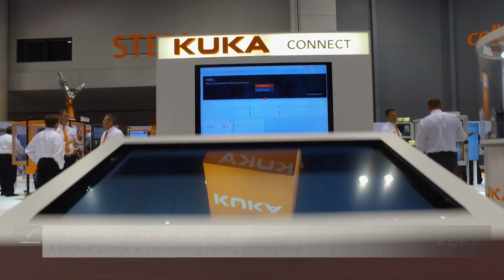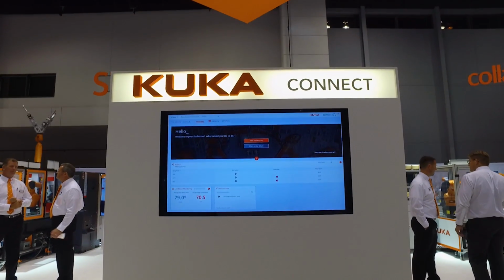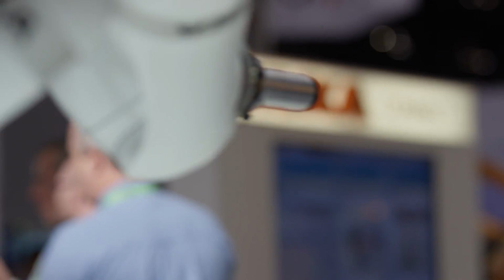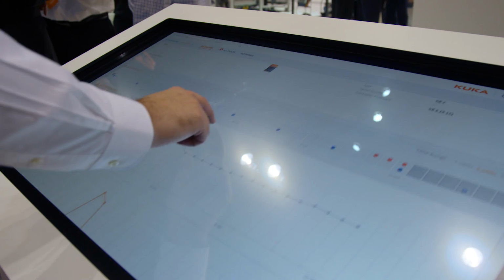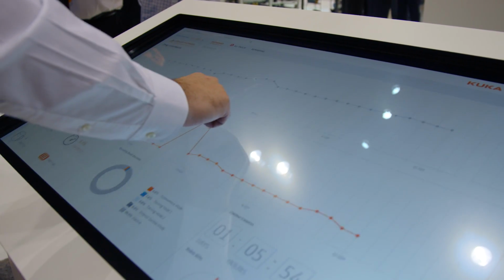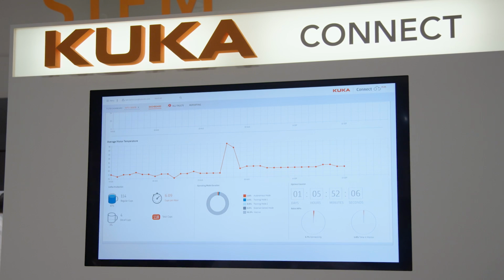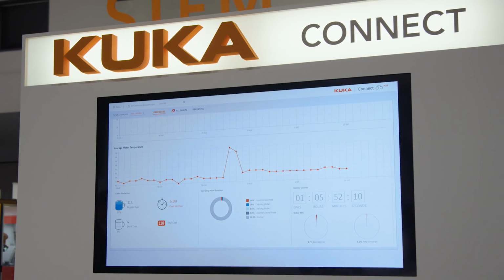Get Robot Data Anywhere at Any Time - KUKA Connect Technical Details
KUKA Connect is coming soon!

The Internet of Robotics comes to life with KUKA Connect – KUKA’s all-new cloud software platform that securely transforms robot data into insightful information accessible from any device at any time.

In this video, David Fuller, CTO for KUKA Roboter GmbH, provides a technical deep dive of the major features available in KUKA Connect at launch.

KUKA Connect is an innovative platform that provides the proper foundation and building blocks for instant access to important data and characteristics of KUKA robots. Through the KUKA Connect platform, customers can focus to bring products to market faster, adapt to regulatory requirements, increase efficiency, and most importantly, rapidly innovate.

Built on open global standards, KUKA Connect securely leverages cloud computing technolo-gies and big data analytics to provide customers maximum visibility into their connected KUKA
robots. With this visibility, customers are able to react and respond to information received and optimize their automation process.

KUKA Connect is a subscription-based platform that requires zero software installation and provides customers immediate access to new features and functionalities. This platform also enables an ecosystem of additional KUKA and third-party apps that further enhance the over-all KUKA Connect experience.

Designed with the customer in mind, KUKA Connect’s user experience was created with the goal of providing an easy-to-use, easy-to-navigate and customizable experience for each
individual user. Leveraging the latest web and mobile technologies, KUKA Connect features a responsive user interface that allows administrative users to construct seamless workflows with easy accessibility to multiple layers of robot data.

KUKA Connect will be offered in two tiers of service: KUKA Connect Lite and KUKA Connect Plus.

KUKA Connect Lite

KUKA Connect Lite is a cloud-based software that provides customers the following features for supported functionality of KUKA robots, including:
- Condition monitoring
- Timeline with routine maintenance milestones
- Robot Identification data
- Controller identification data
- Specifications
- User manual
- Administrative console
- Searchable and sortable robot list
- Language support for English, German and Chinese

KUKA Connect Plus

KUKA Connect Plus offers customers additional features and full accessibility of the KUKA Connect platform for supported functionality of KUKA robots. These features include:
- Real-time robot state notifications
- Real-time fault notifications
- Exportable data reports
- Enhanced timeline with real-time faults
- Comprehensive event log
- 4-D visualization of robot